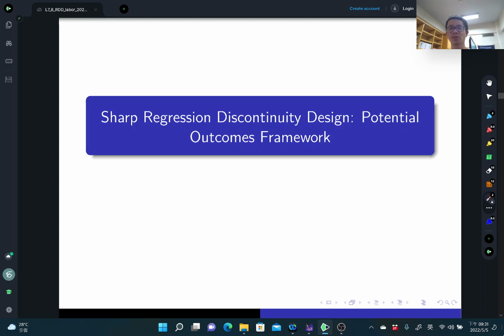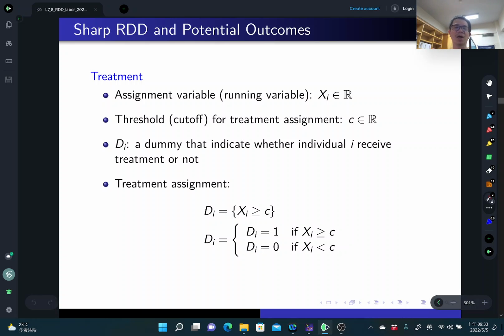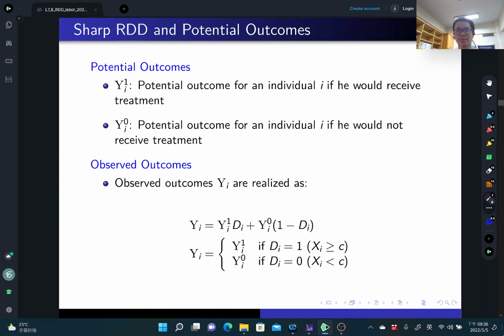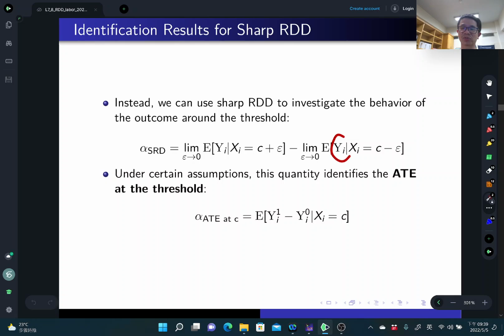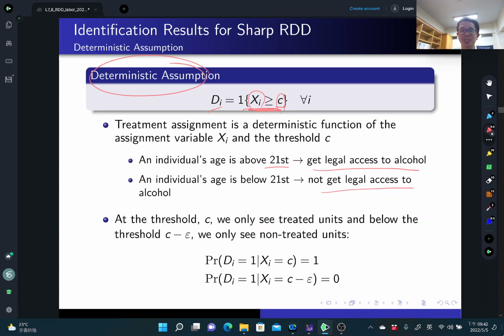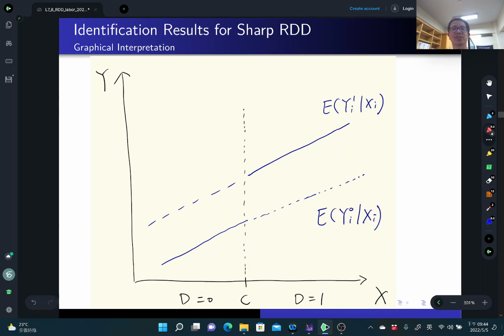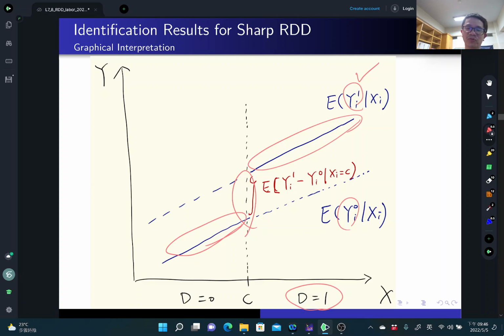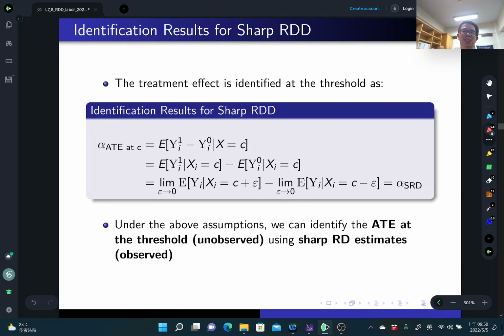2022 0502 RDD part2